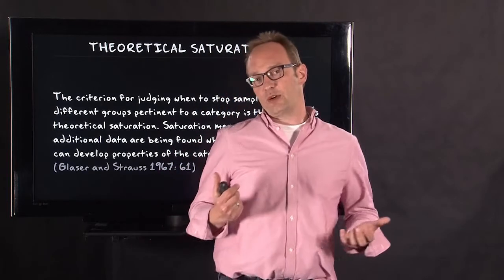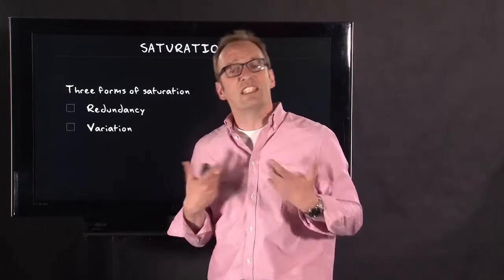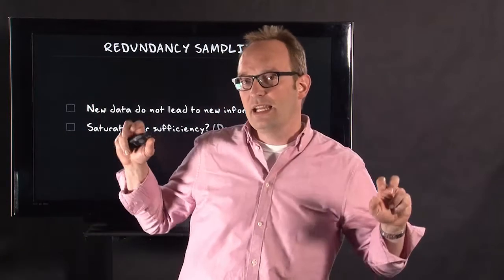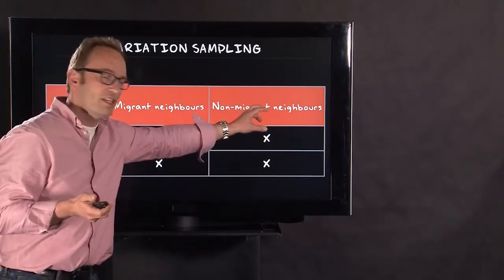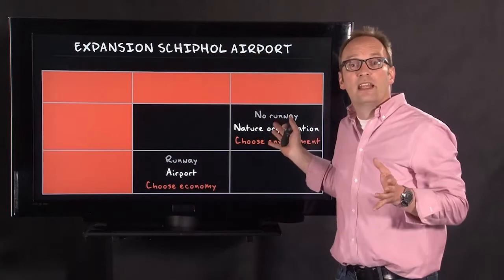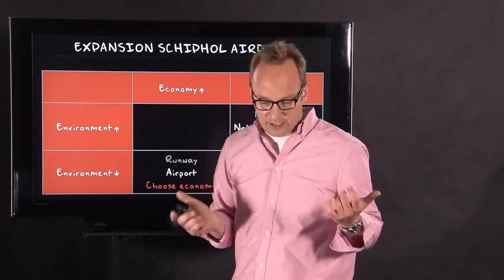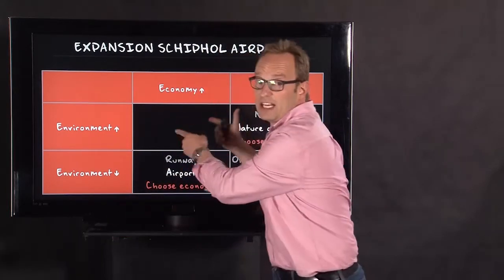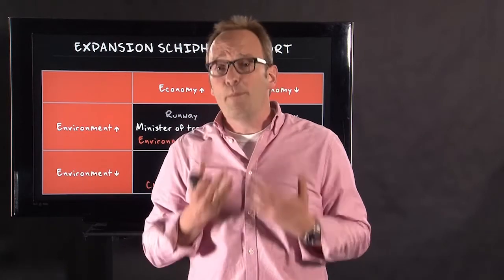3.8 Theoretical Saturation | Qualitative Methods | Good Practices & Criteria | UvA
In this video you learn what theoretical saturation is. Dr Moerman introduces three forms of saturation: redundancy, variation and theory.